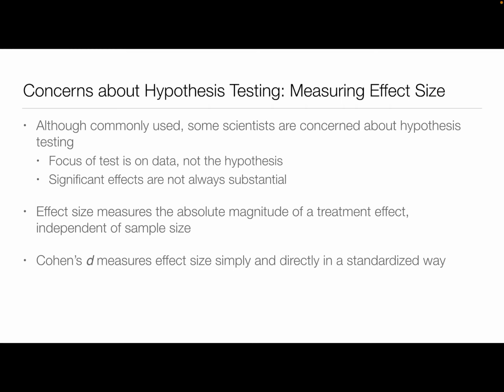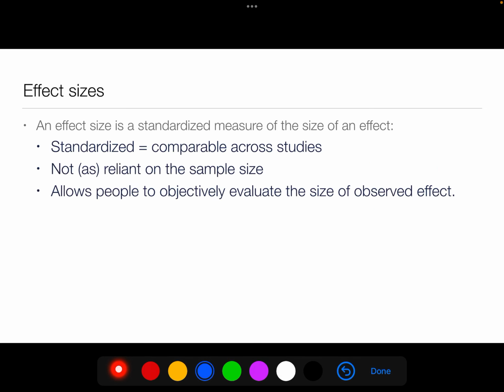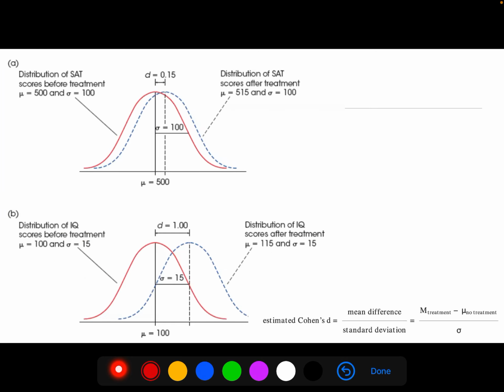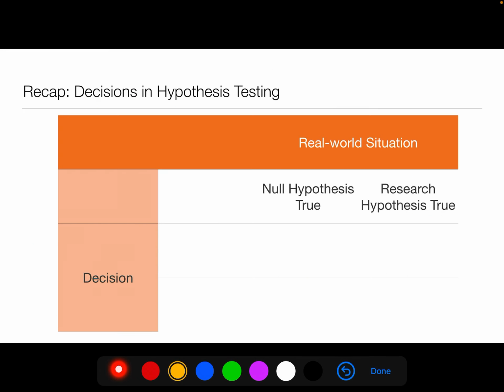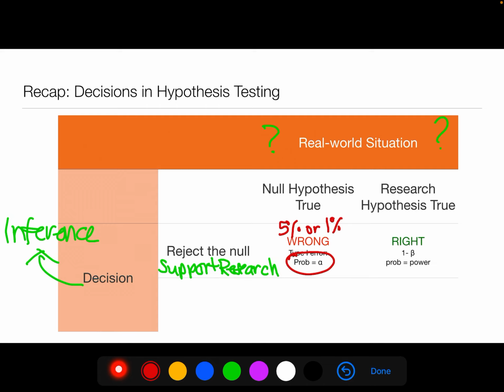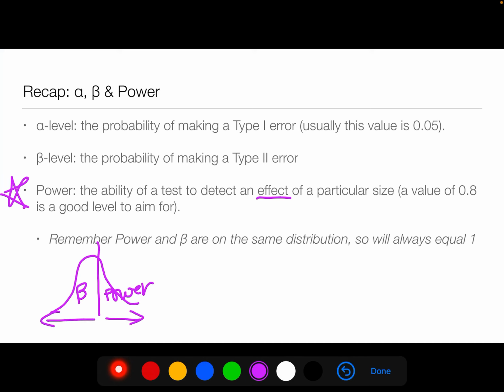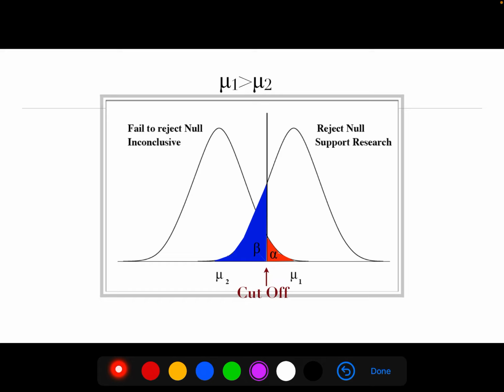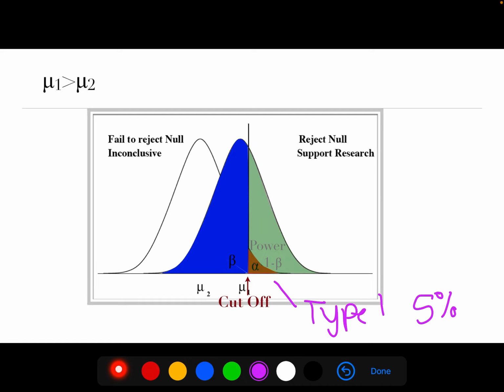Quick Tutorial: Effect Size, Alpha, Beta &Power